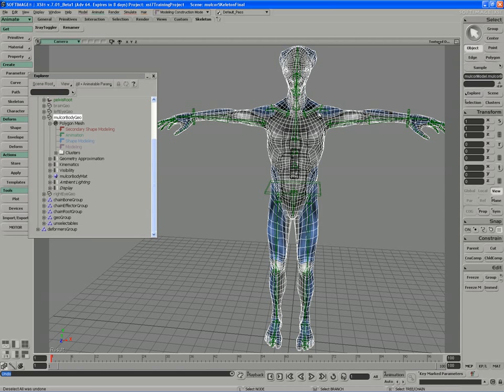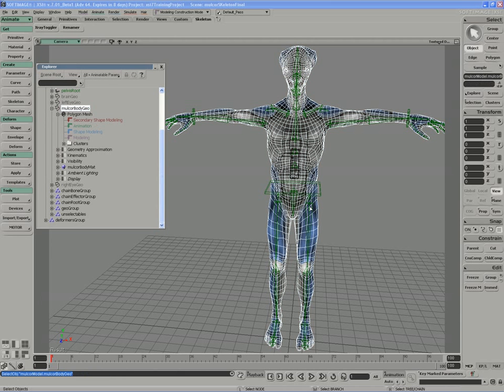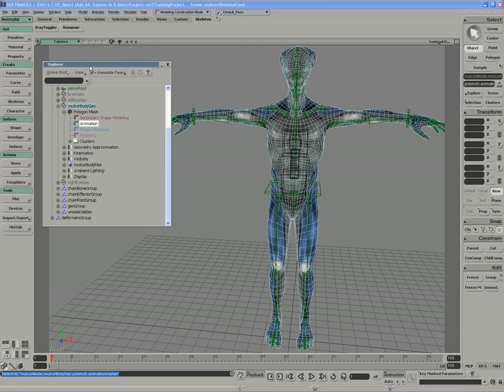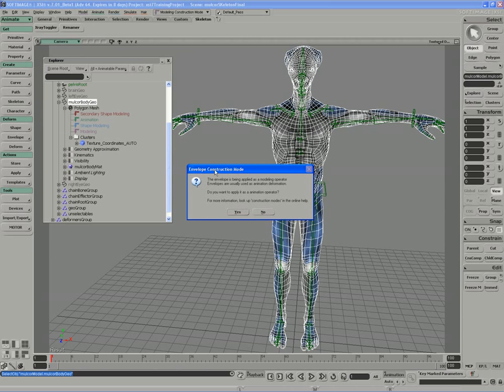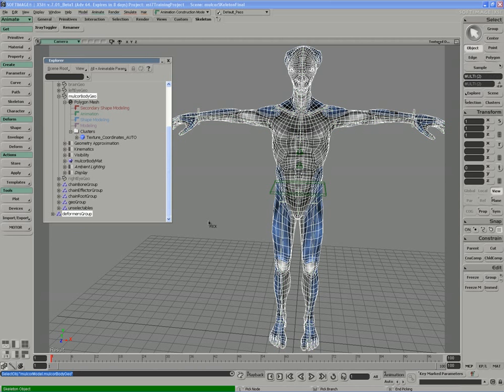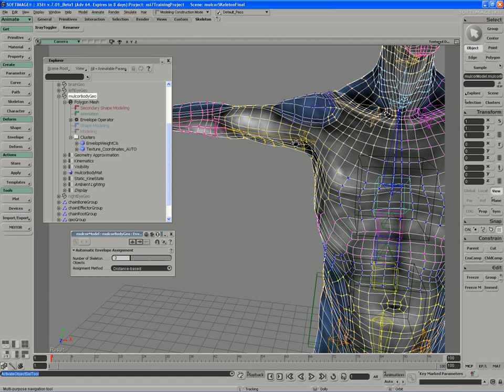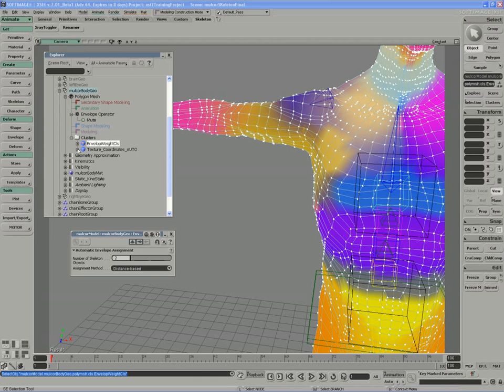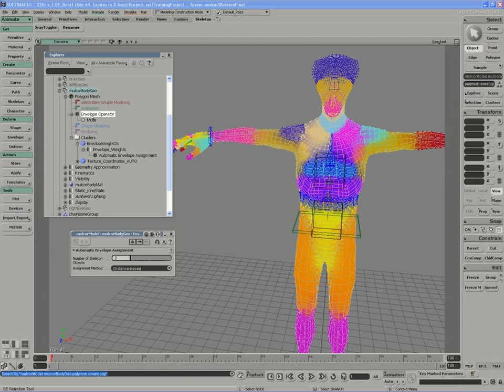19. Construction Modes, Setting Envelopes, Clusters, WeightMaps